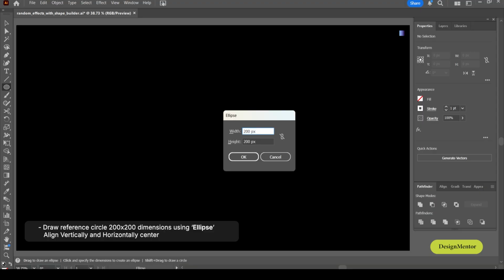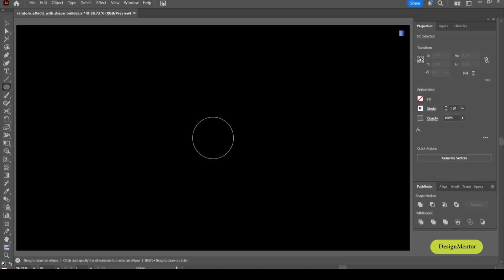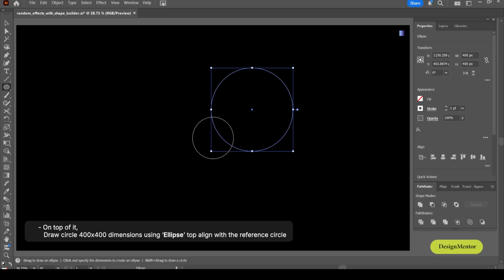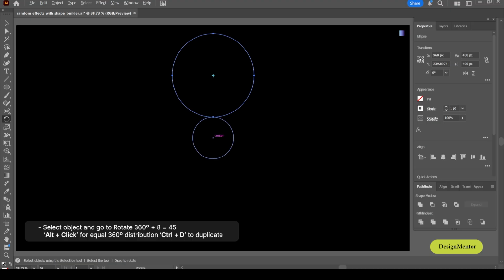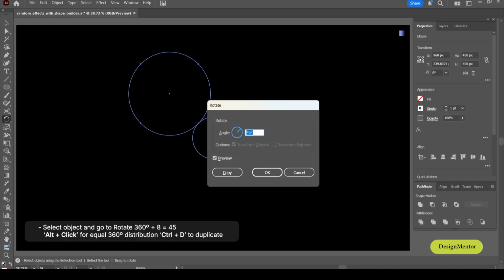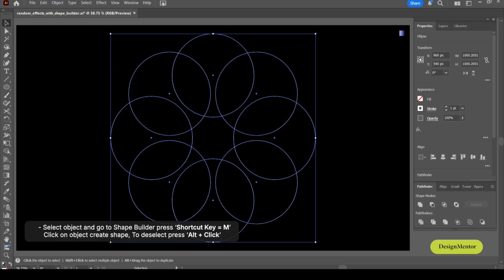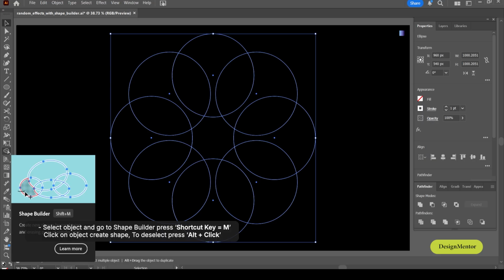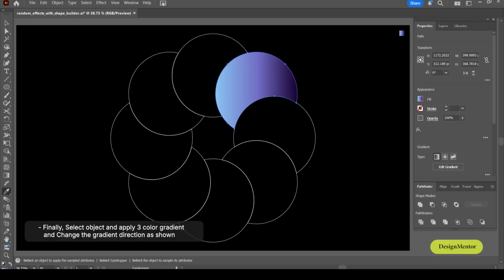Random Effects using Shape Builder in Adobe Illustrator | DesignMentor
using
Shape Builder and Rotate
Let's create Random Effect in Adobe Illustrator

Graphic Designer
UX Designer
User Experience Designer
Infographics
Design Thinking
Interaction Designer
Data Visualization Chart
Smartwatch Designer
Design Mentor
Figma